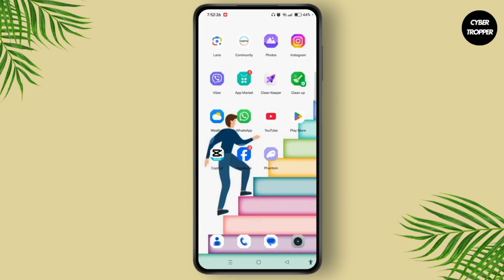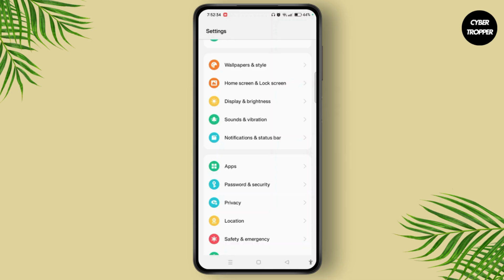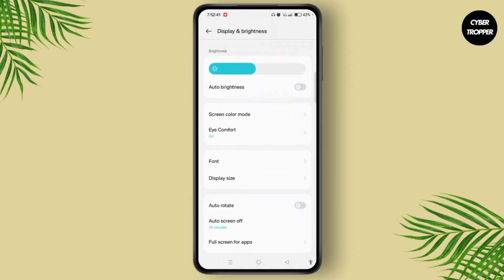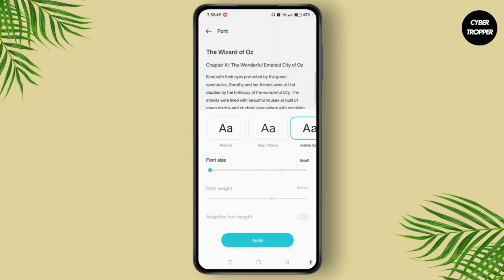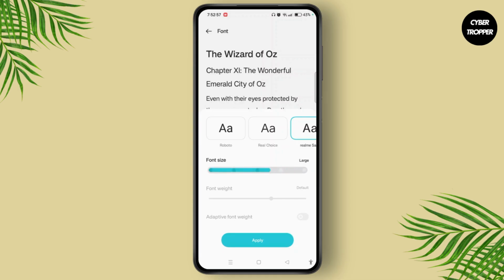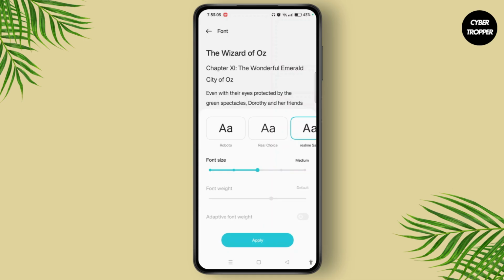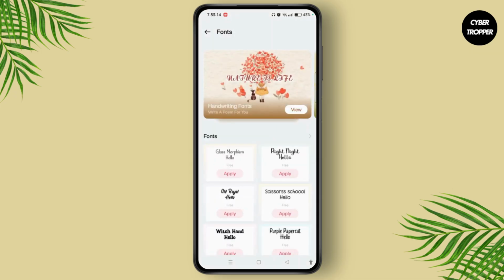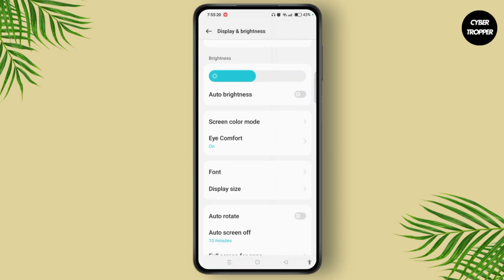How to Make Font Size Bigger in Android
Learn how to make font size bigger in Android with this simple step-by-step guide. Whether you want to adjust the text size for better readability or customize your device's font style, this tutorial has got you covered!

In this video, you'll discover how to make font size bigger in Android. You'll also learn how to change font style and easily adjust text settings to suit your preferences.

Timestamps:
0:00 Introduction
0:15 Step 1: Accessing Display Settings
0:40 Step 2: Adjusting Font Size
1:05 Step 3: Changing Font Style